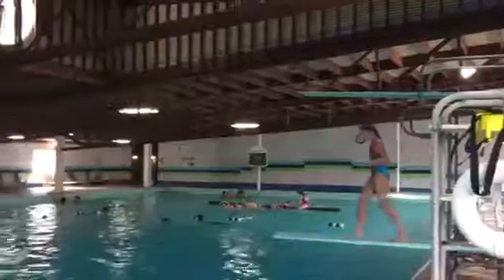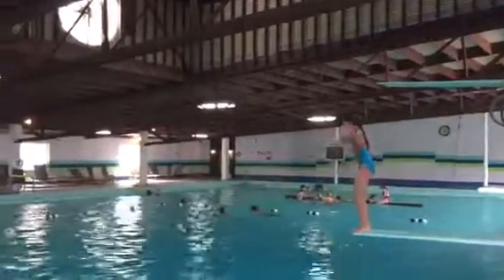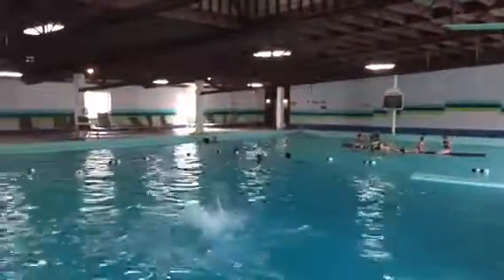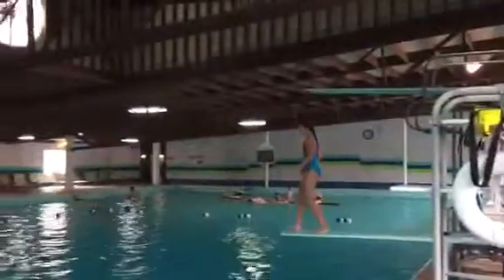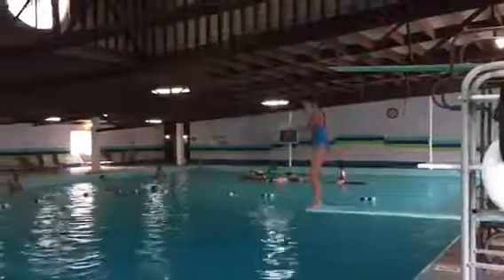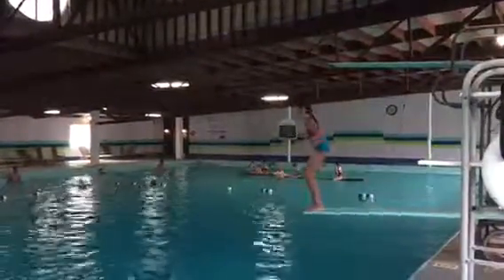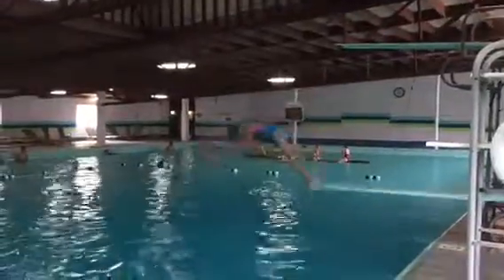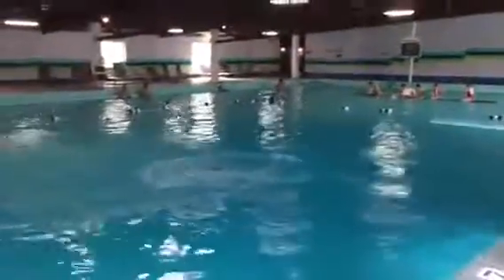Diving Board Flip progression